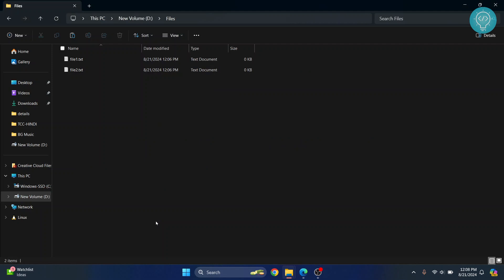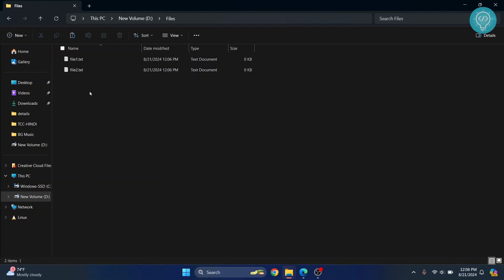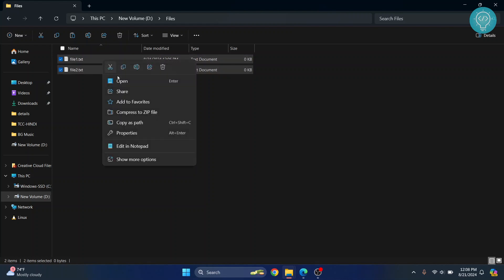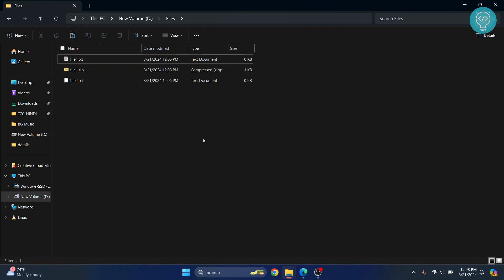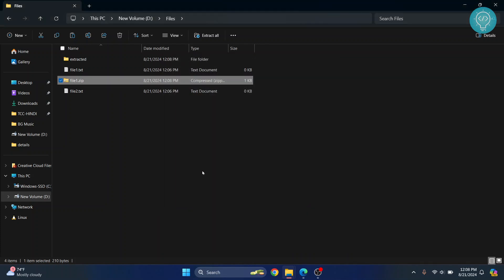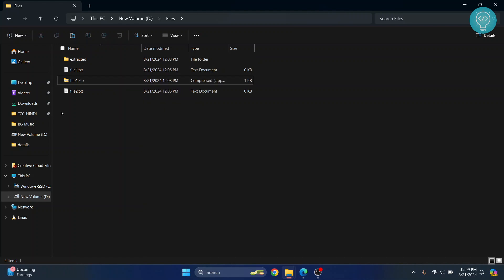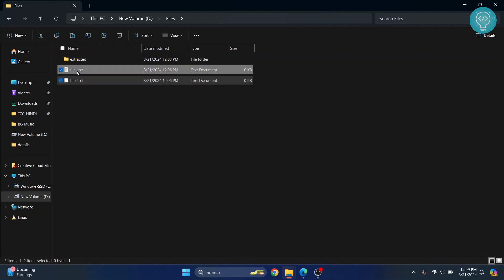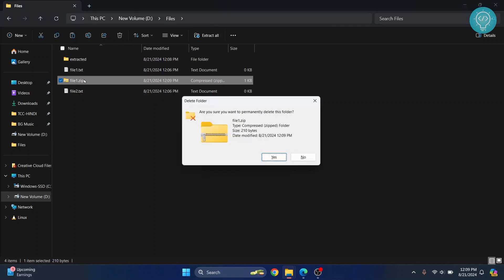How to Convert ZIP file to Normal File in Windows 11 (2024)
In this video II'l show you how you can convert ZIP file to normal file on windows 11.
Windows 11 by default supports zipping and unzipping files, so you don't have to install any additional software to zip or unzip files on windows 11.

If you have any problems trying to convert ZIP files to normal files on windows 11.